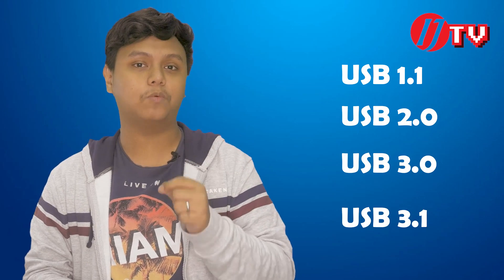USB အမ်ိဳးအစားမ်ား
USB အမ်ိဳးအစားေတြနဲ႔ ပတ္သက္ၿပီး TBH Lab က ကိုုေအာင္ခ်မ္းေျမ့က ဒီလိုမ်ိဳးရွင္းျပေပးထားပါတယ္။